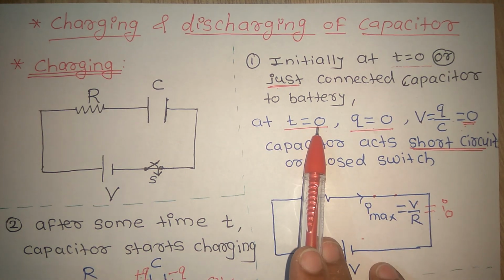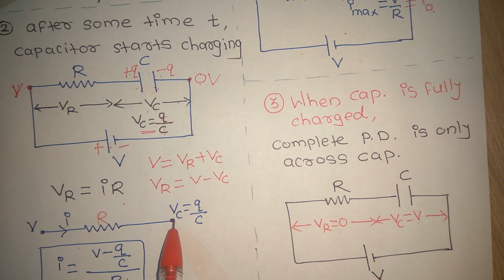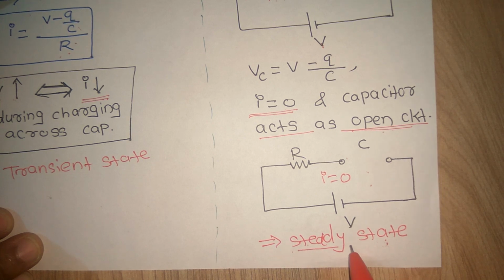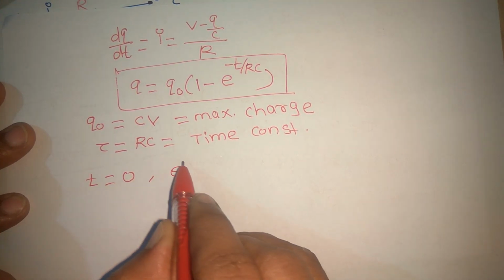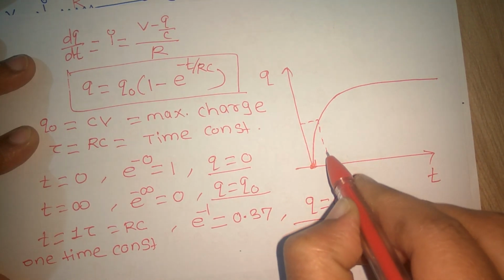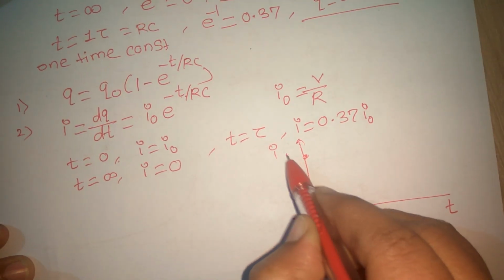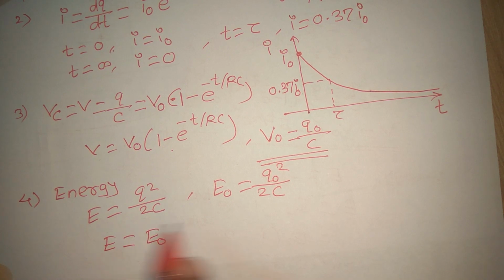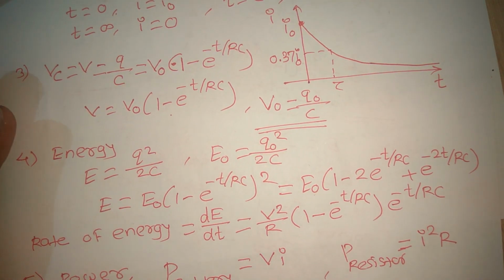Charging of Capacitor(Important for JEE /NEET)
When a battery is connected to a series resistor and capacitor, the initial current is high as the battery transports charge from one plate of the capacitor to the other. The charging current asymptotically(exponential) approaches zero as the capacitor becomes charged up to the battery voltage. Charging the capacitor stores energy in the electric field between the capacitor plates. The rate of charging is typically described in terms of a time constant RC.